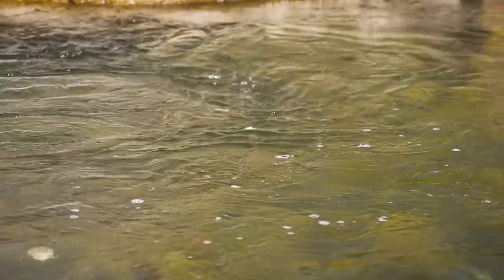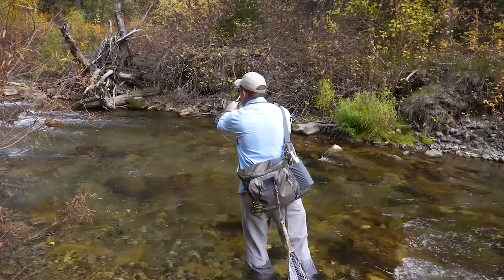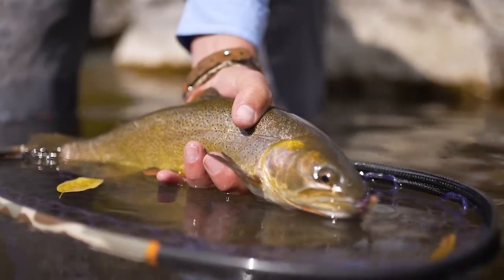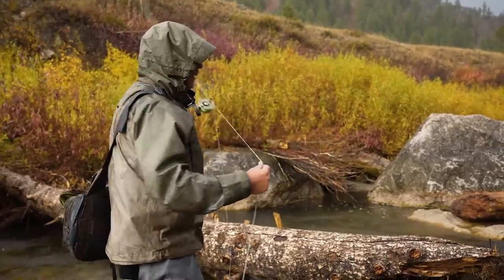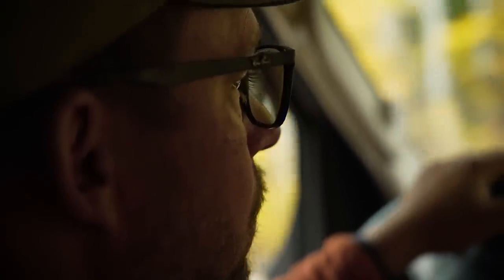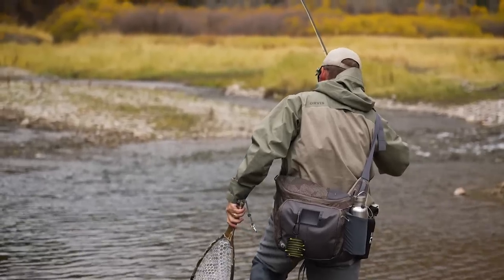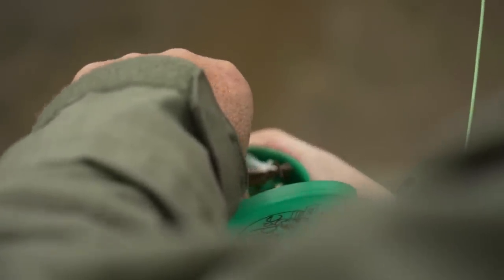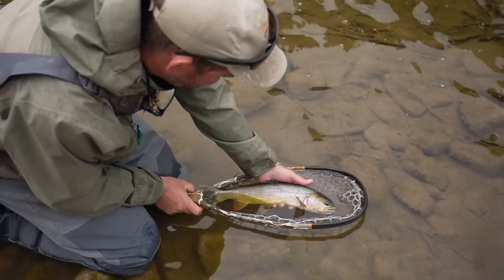Idaho Dry Fly Cutthroat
Mark Melnyk explores Yellowstone Teton Territory and discovers the fantastic dry fly fishing for Cutthroat.
Tie the Bo Ho Spey fly to all our great videos